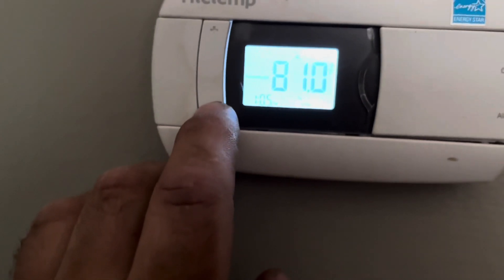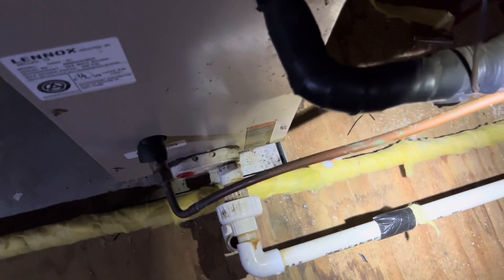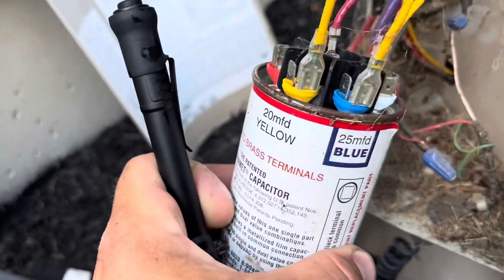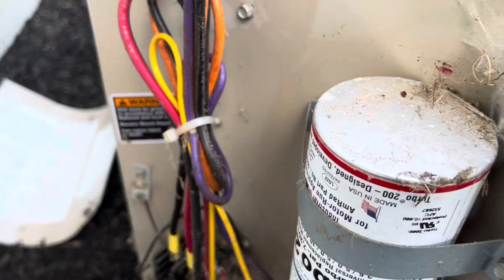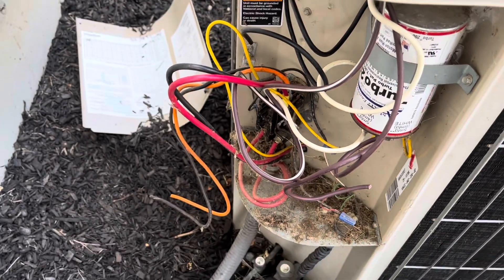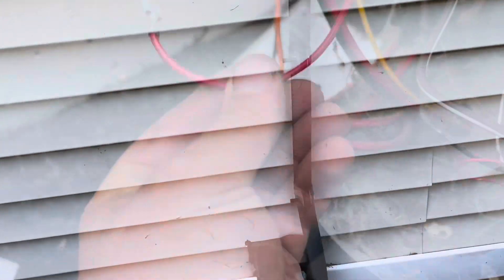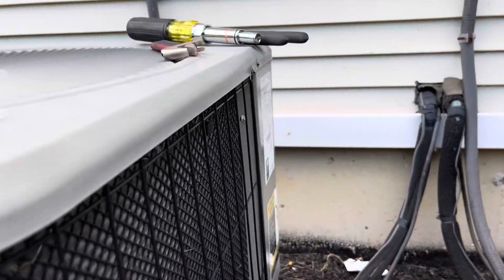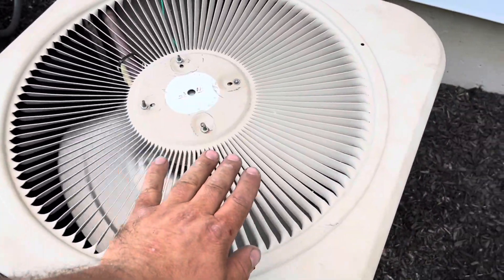HVAC. Why is my condenser fan motor not spinning? My AC is not cooling properly.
Found an AC system not cooling.  Went to check air handler. Found high pressure liquid side hot to the touch.  Went to condenser and found fan not spinning.   This was causing the house not to cool.  I had to diagnose what the exact issue was. Repaired the issue.  Now the home is cooling.